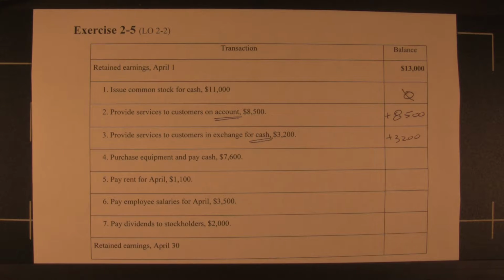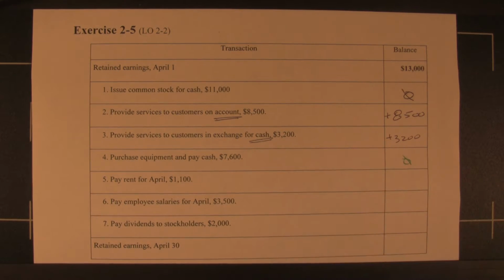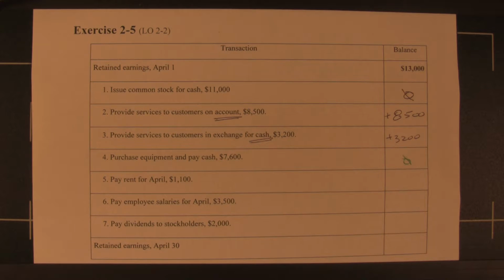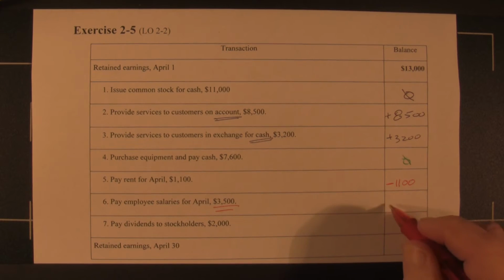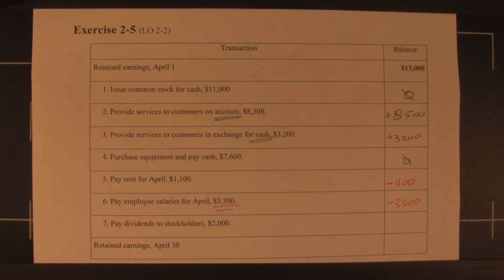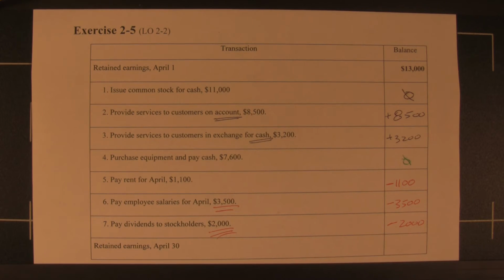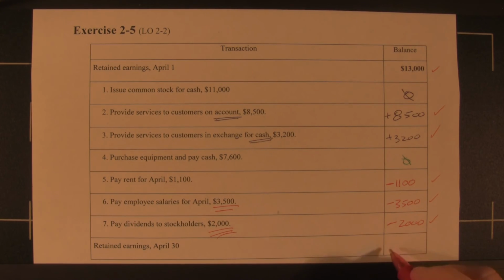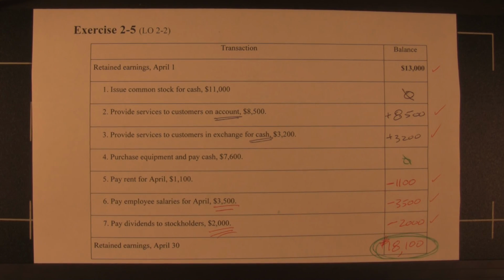Ex 2-5 Financial Accounting